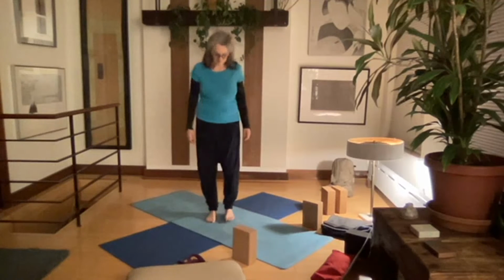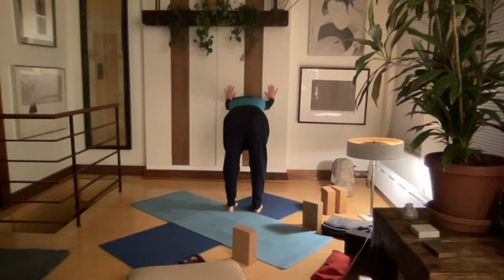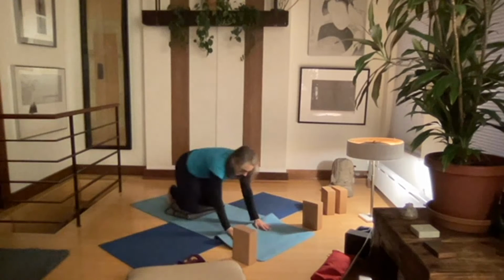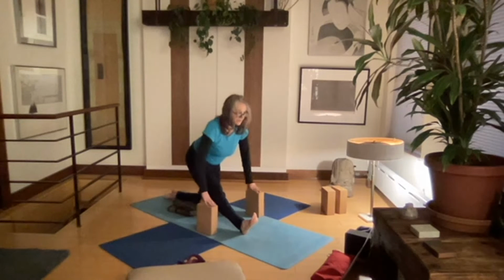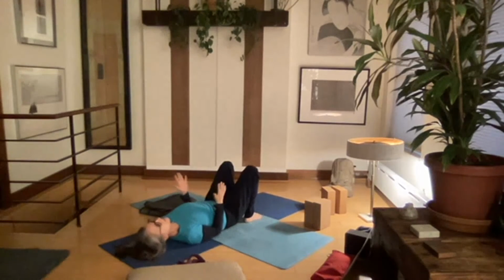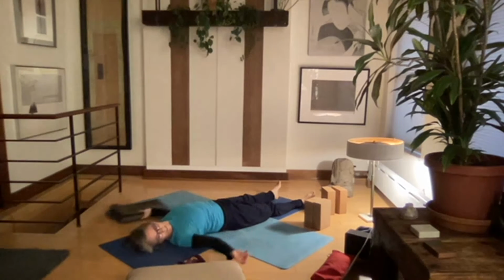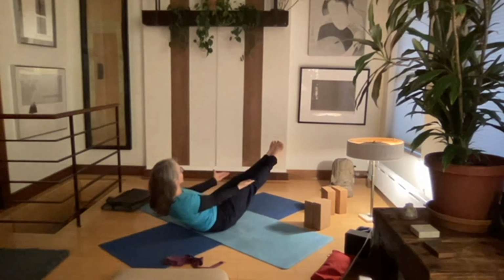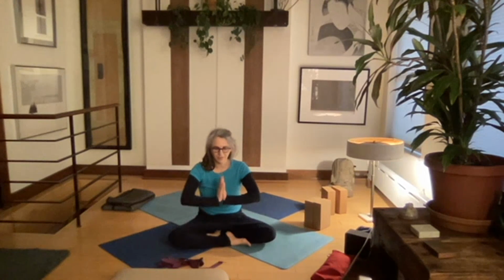prep for ski season - 22.5-min yoga sequence -- recorded 14 December 2021 edited 30 May 2022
Please use this video as a guide, only.  As always, trust your own body and follow your own breath throughout this practice.

When your breathing becomes strained or uncomfortable, please back out of whichever pose you are in until you find a place where you can be at ease in the pose.

Once stable in your breath, pulse gently in and out of that shape to the beat of your own steady breath.

Once you are comfortable with this sequence, I recommend using Ujjayi breath.

To use Ujjayi Breath, close the back of your throat to create an ocean-sounding breath.  I've heard it compared it to Darth Vader breath ;-)

During any yoga practice, choose whatever sound level feels right for you on that day.

Ping me with any questions.

The light in me celebrates the light in you,

Jenna

p.s. This sequence is the same as one from 12/14/2021, with a few minor edits.